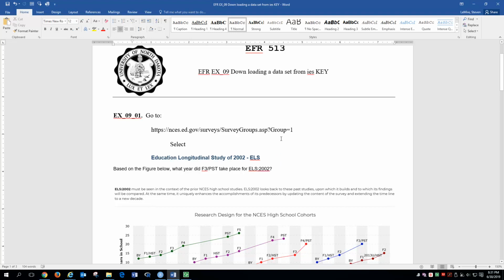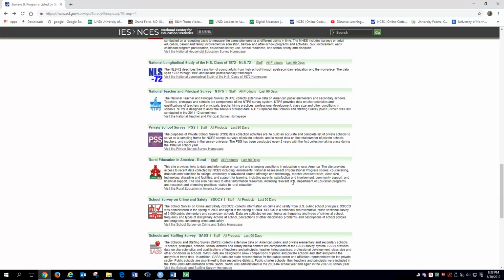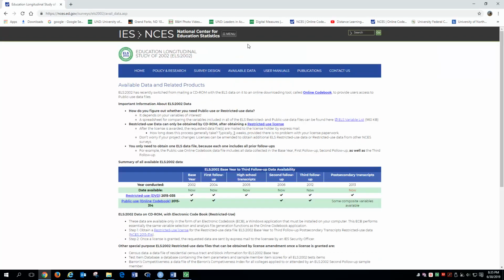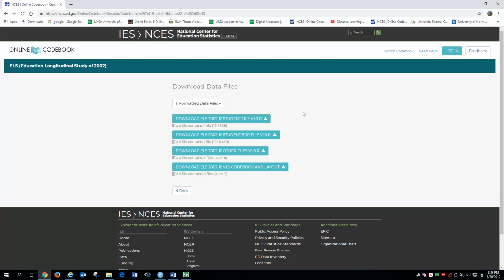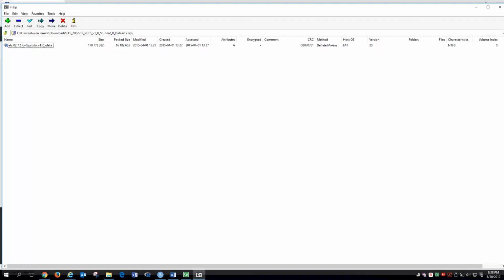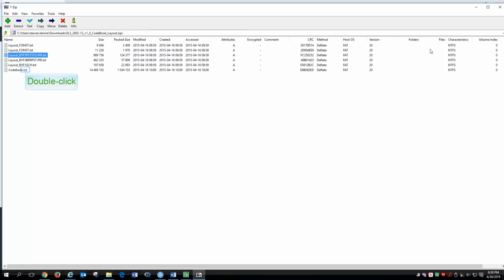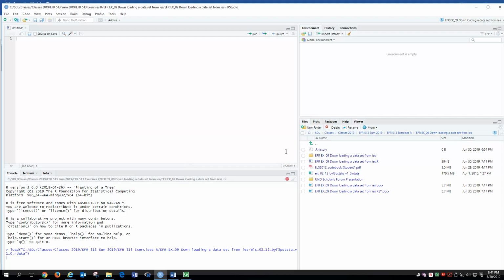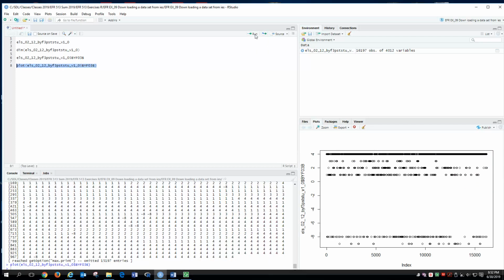EFR EX_09 Down loading a data set from ies KEY